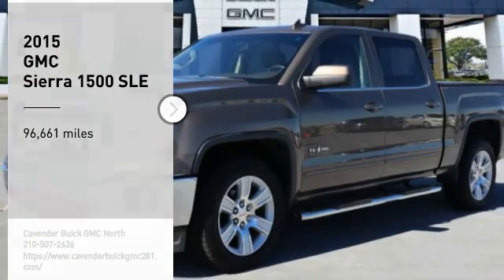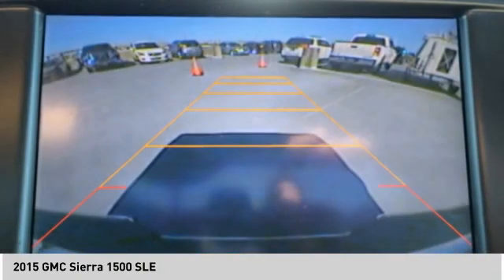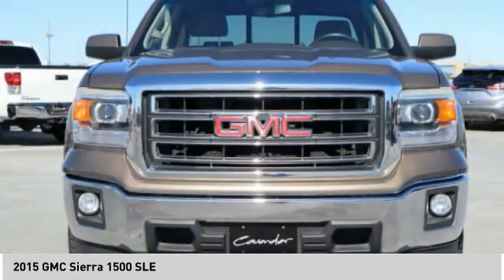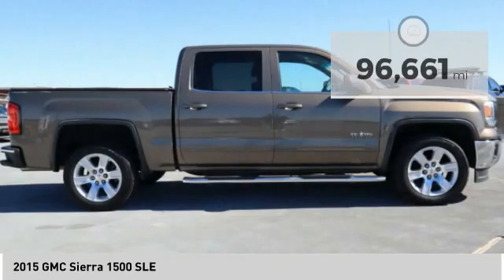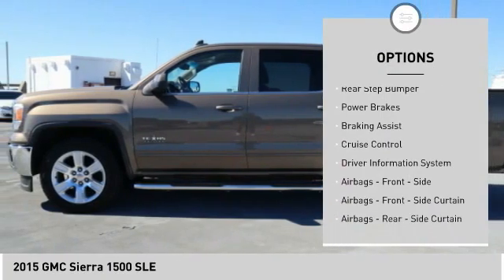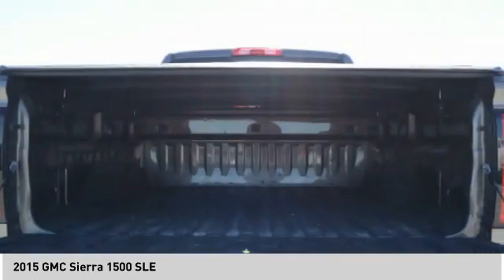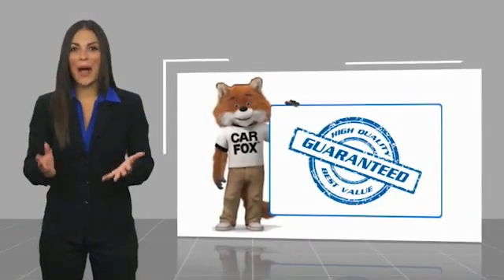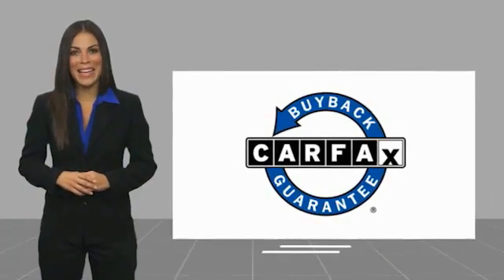2015 GMC Sierra 1500 63031A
2015 GMC Sierra 1500 SLE

Bronze Alloy Metallic 2015 GMC Sierra 1500 SLE RWD 6-Speed Automatic Electronic with Overdrive EcoTec3 5.3L V8 Sierra 1500 SLE, 4D Crew Cab, EcoTec3 5.3L V8, 6-Speed Automatic Electronic with Overdrive, RWD, Bronze Alloy Metallic, Dark Ash/Jet Black w/Cloth Seat Trim.   Awards:   * 2015 KBB.com Brand Image Awards   Reviews:   * Powerful and fuel-efficient engines; many available configurations; well-built, comfortable interior; quiet highway ride. Source: Edmunds   * If you need a half-ton pickup with the most horsepower and a class-leading 12,000-pound trailer rating, the 2015 GMC Sierra full-size pickup has you covered. Bigger-than-life styling is augmented by a plush interior and a host of cutting-edge safety and communication features. Source: KBB.com   * The GMC Sierra 1500 possesses chiseled features and distinct lines that not only make it look imposing, but increase how aerodynamic it is as well. In front, between the projector beam headlights, there is an incredibly striking and enormous chrome grille. While driving, it takes in a large portion of the air for cooling the engine, and lets the remainder glide across the truck. It is complimented by a bumper made of sculpted steel, a strong angled hood, and bulging fender flares. The changes made to the truck body, and the resulting improvements in air flow, add up to a quieter cabin for you and your passengers. Plus, its new hydraulic body mounts help mitigate vibrations to give you a smoother and more comfortable ride. The seats utilize a new design for lasting comfort, and reduced fatigue. On select models, the instrument panel incorporates a high-end soft feel, combined with trim made of aluminum for an overall look that is very stylish. The instrument panel has been laid out in such a way that your controls are now easier to get to and see, with larger buttons and knobs, which are more convenient to grab. Spoil yourself with the available 8-inch IntelliLink touch-screen system that you can opt for on SLE